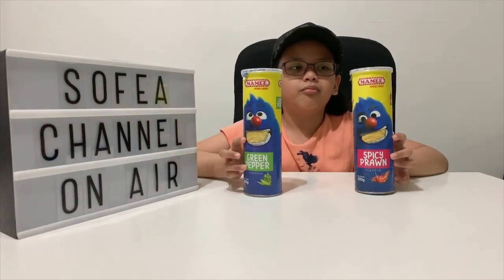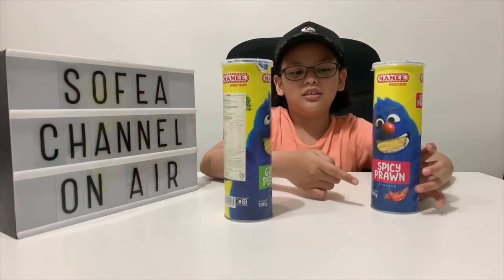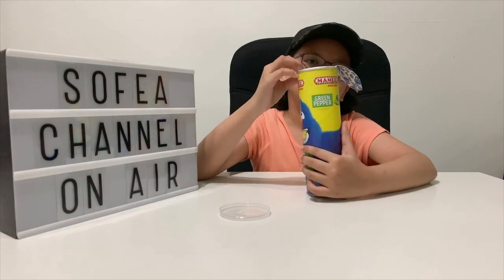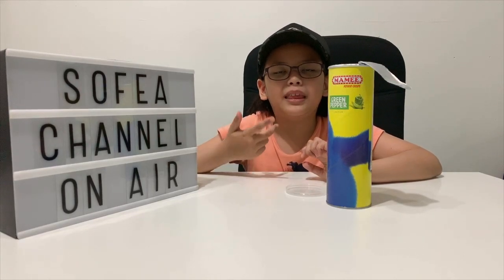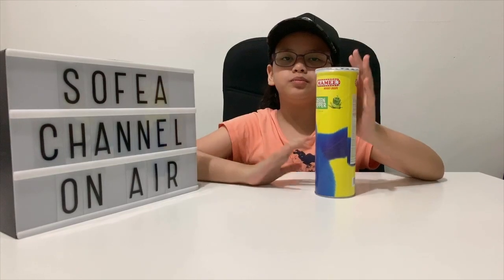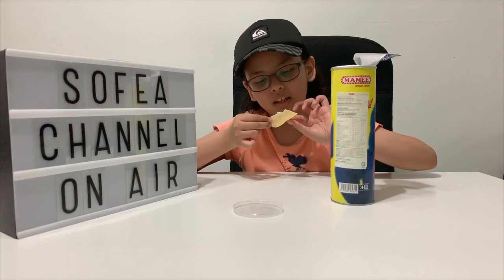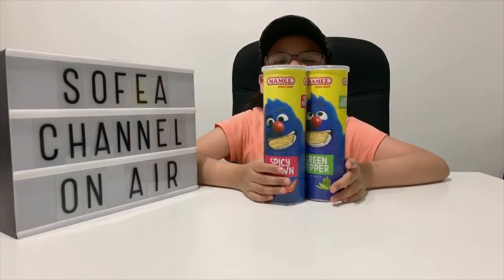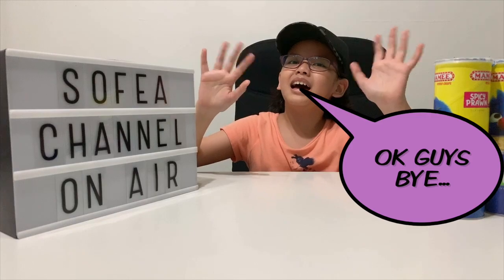Sofea Review Mamee Potato Crisps Spicy Prawn and Green Pepper Flavour | Malaysia | Sofea Channel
Today I would like to share a review about mamee monster potato crisps.

I got 2 flavour to share with you guys how the taste and how its look. All this, is base on my taste on that time.

Lets check it out in my channel now.

Hope you guys get something from my video. Its really fun. I like it so much. Enjoy the video guys.